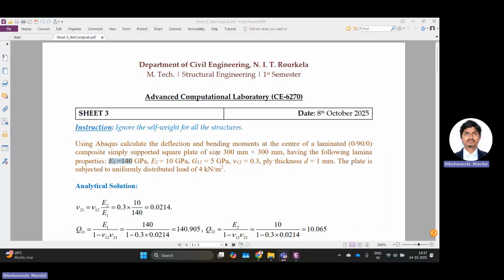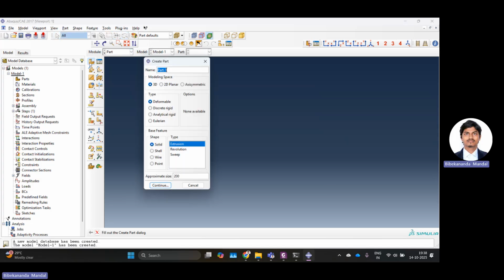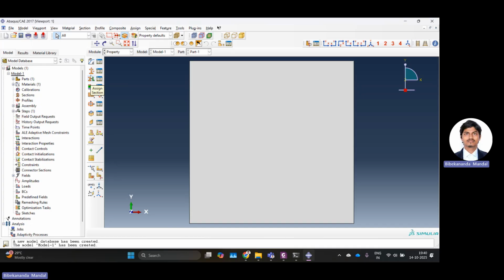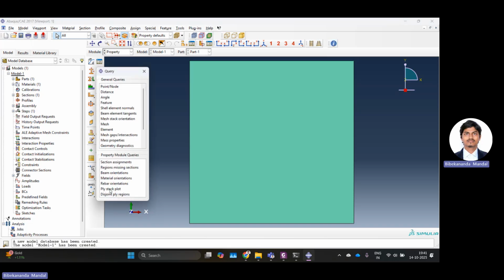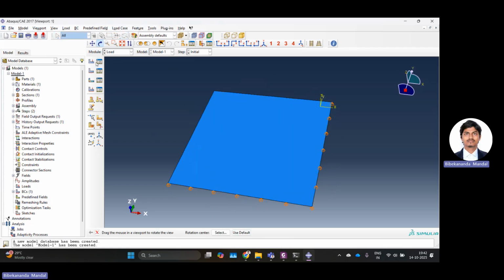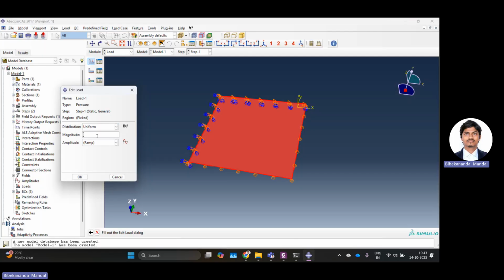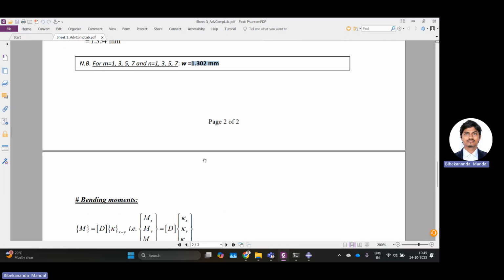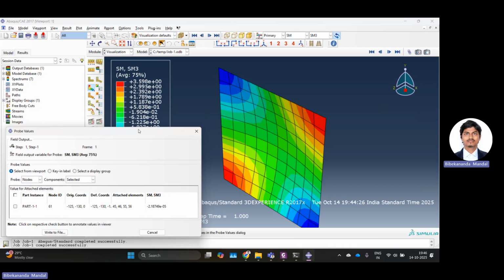Sheet3 Analysis of simply supported composite plate using ABAQUS